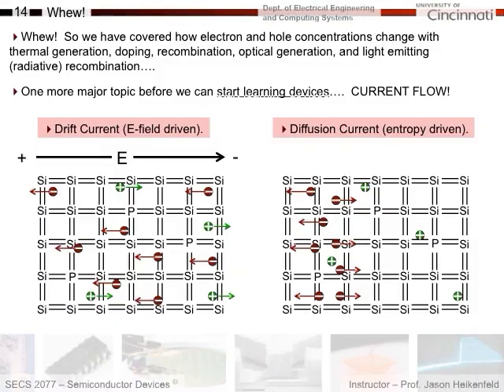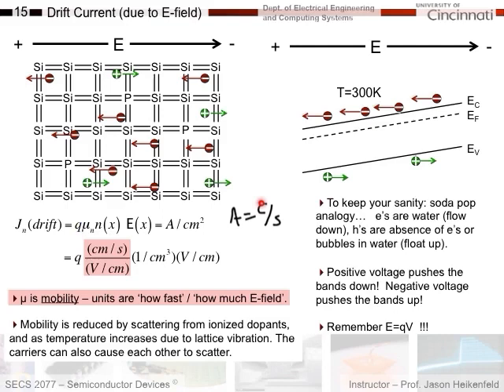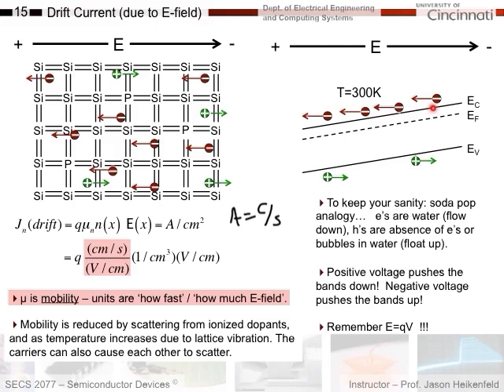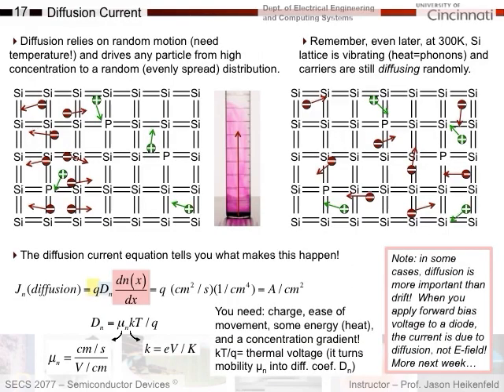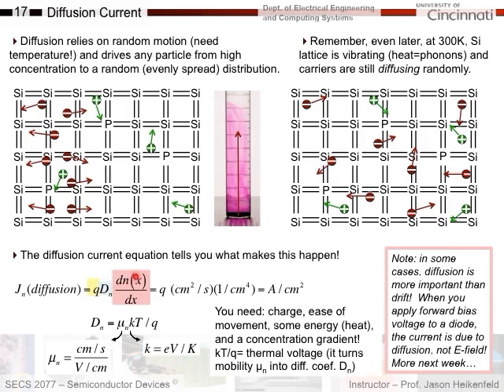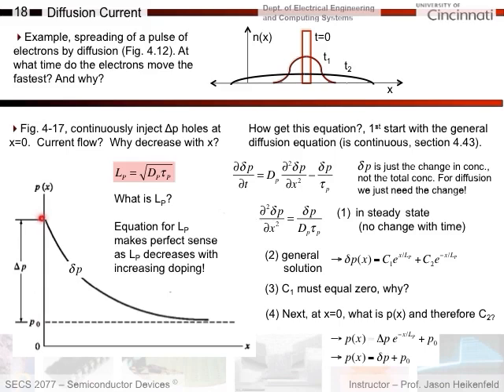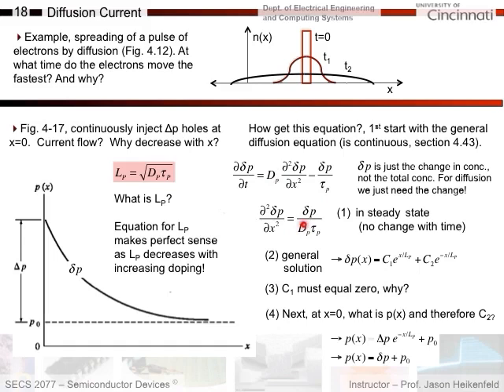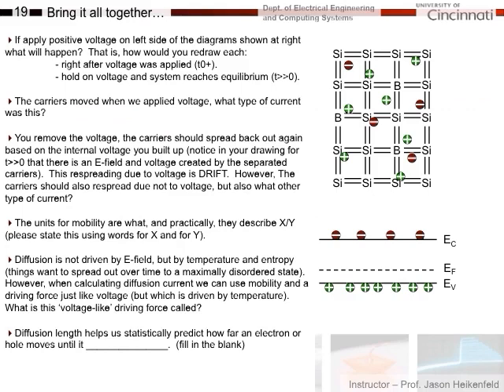Carrier Dynamics Part B